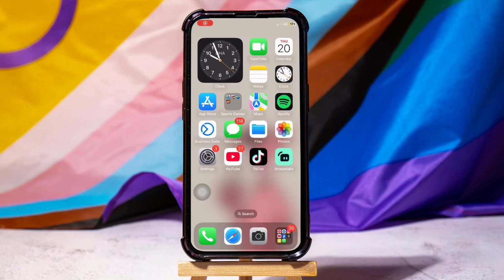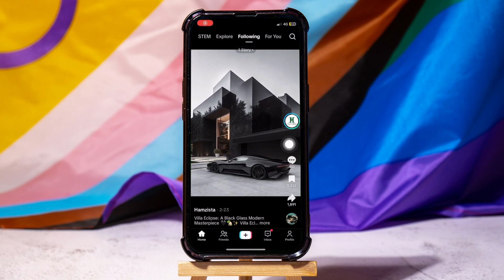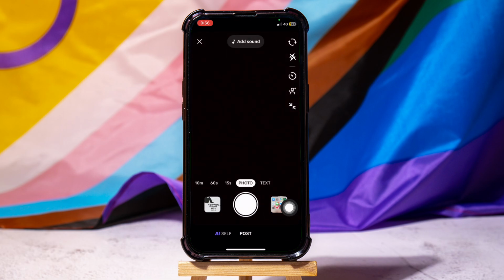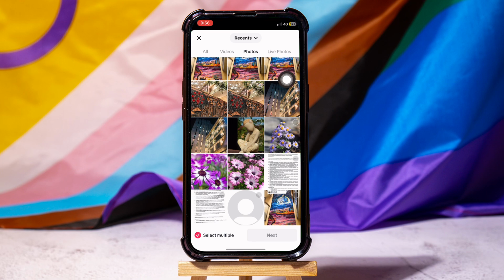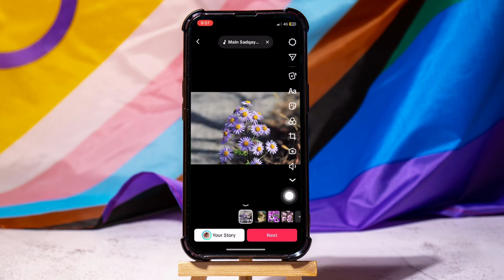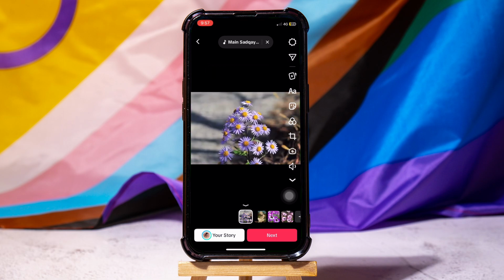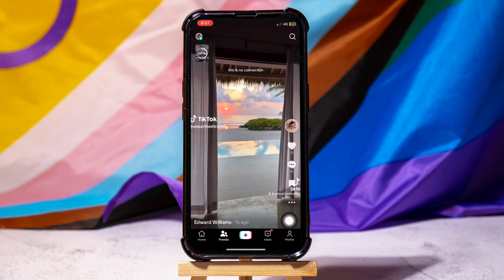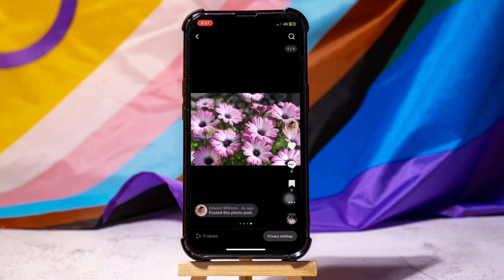How To Make A Tiktok With Multiple Pictures 2025 (iPhone & Android)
Creating a TikTok with multiple pictures is super easy and a fun way to spice up your content! I'm sharing my step-by-step guide on how I make engaging TikToks using multiple photos. Whether you're a newbie or looking to up your TikTok game, this tutorial is perfect for you. From selecting the best images to syncing them with music, I've got all the tips you need. I'll show you how to use transitions and effects to make your photo slideshow pop. Plus, I've included some cool hacks for editing and arranging your pictures to keep your audience hooked. Let’s dive into the world of TikTok photo videos and unleash your creativity!